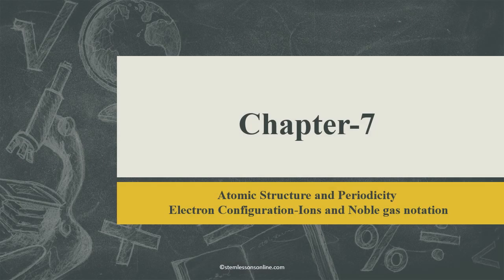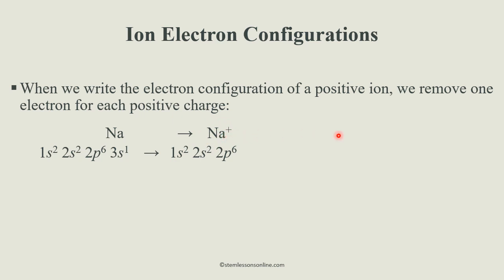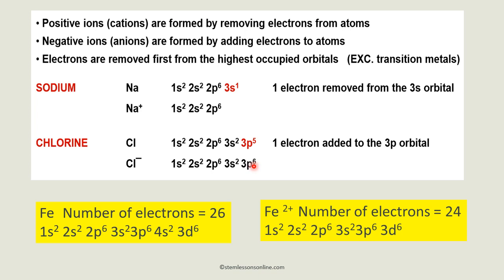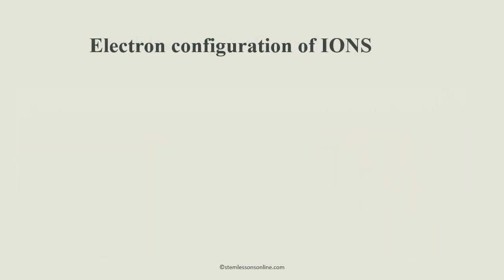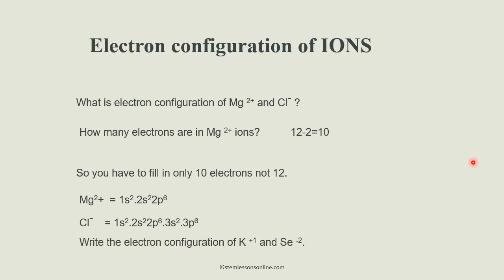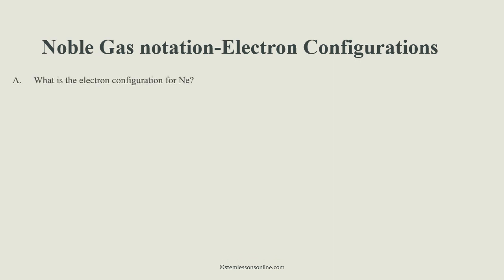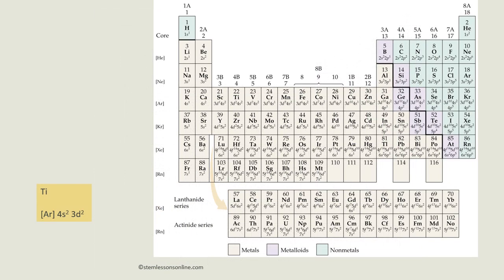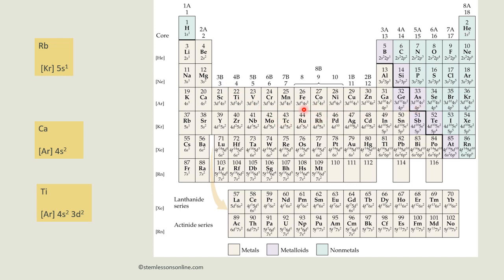Electron Configuration Ions and shorthand notation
This video explains the electron configurations for ions and shorthand representation.